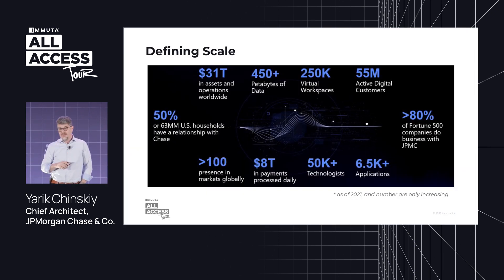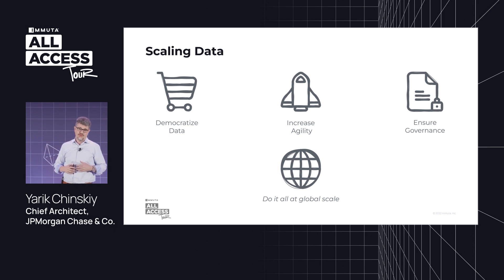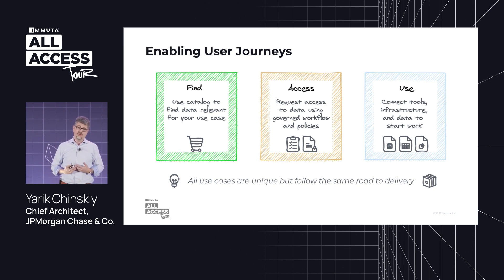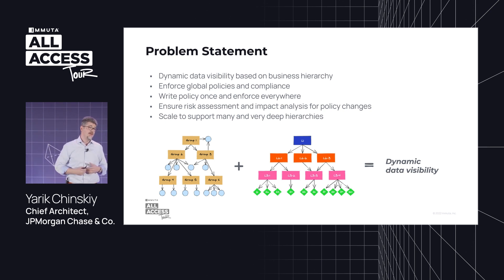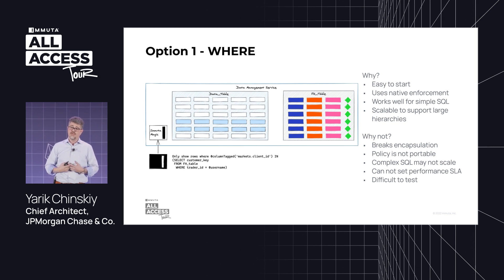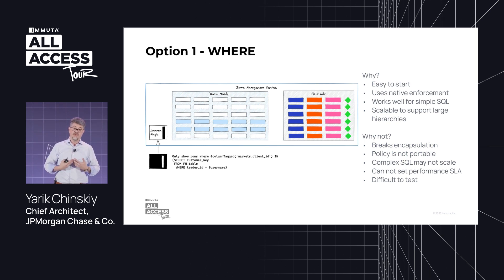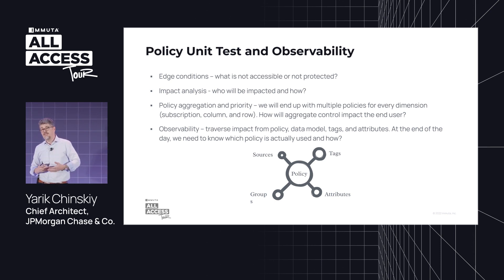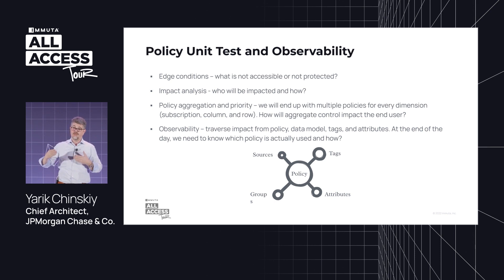How JPMC Scales Dynamic Data Policies | Immuta Customer Stories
Yarik Chinskiy, Chief Architect of JPMorgan Chase & Co., talks about how his company is defining scale, and enabling user journeys for his data end users. Yarik discusses the role of dynamic policies and policy as code, along with policy unit tests and observability.

Want to learn more about how data is revolutionizing companies like JPMorgan Chase?